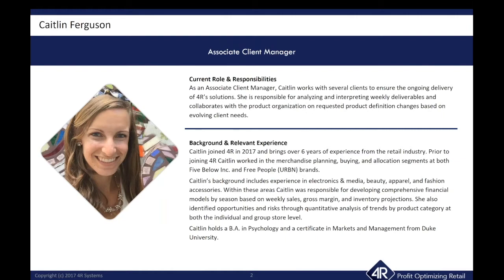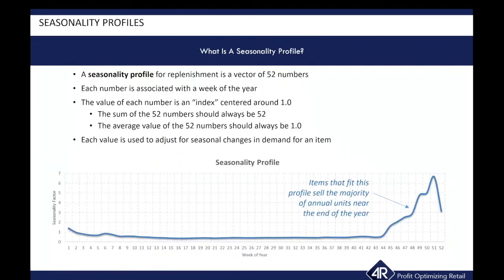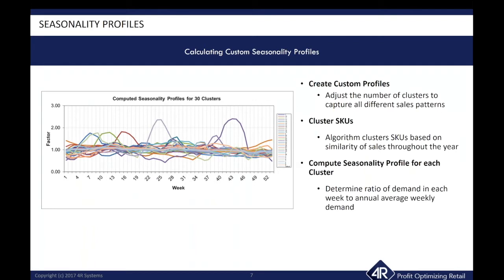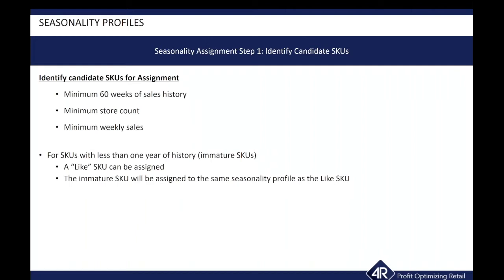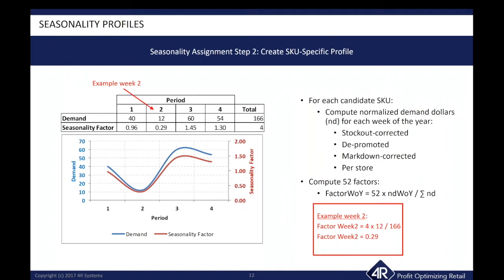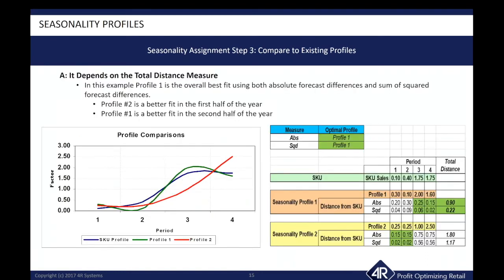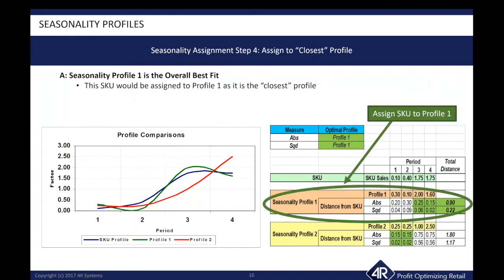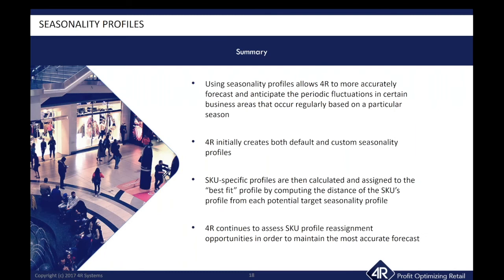Seasonality Profiles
During this webinar, we will explore how 4R creates, assigns, and reassigns seasonality profiles.

What you will learn:
- How to determine the “best fit” profile
- How 4R initially assigns and continues to reassess seasonality trends